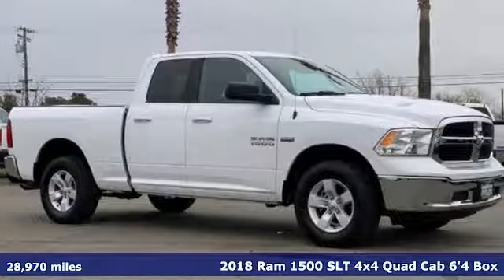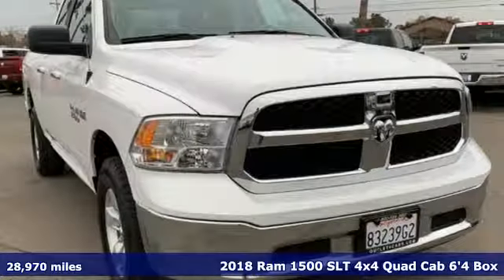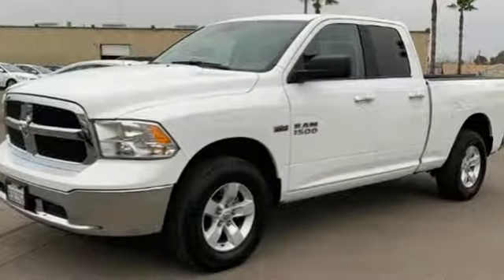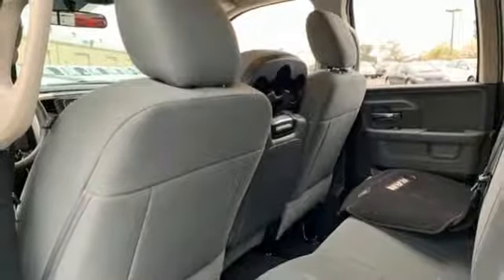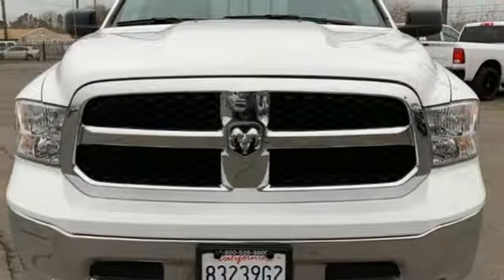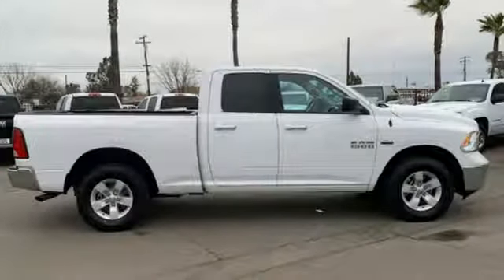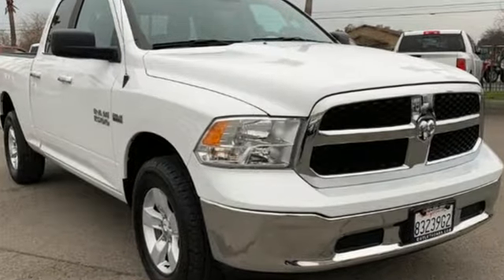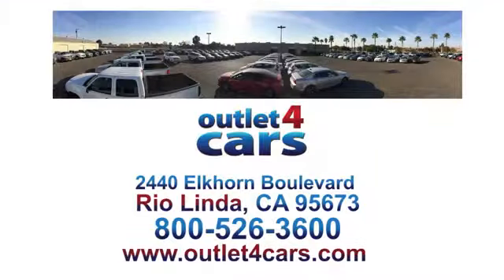2018 Ram 1500 Rio Linda N Sacramento, CA #24881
Year: 2018
Make: Ram
Model: 1500
Trim: SLT 4X4
Engine: 5.7L 8 Cylinders
Transmission: Automatic
Color: Bright White Clearcoat
Interior: Diesel Gray/Black
Mileage: 28970
Stock #: 24881
VIN: 1C6RR7GT3JS154317

Address:
2440 Elkhorn Blvd